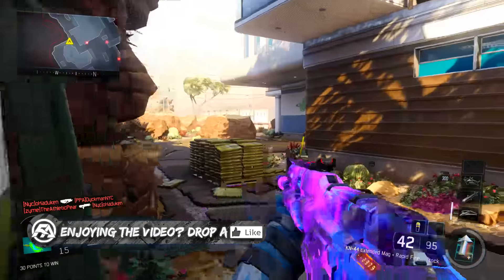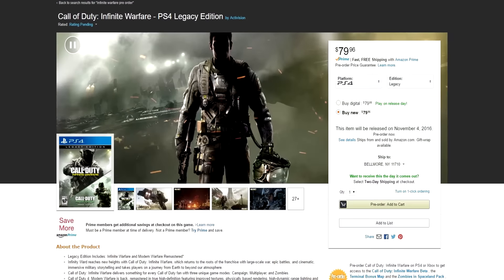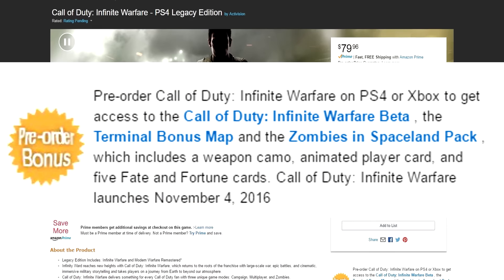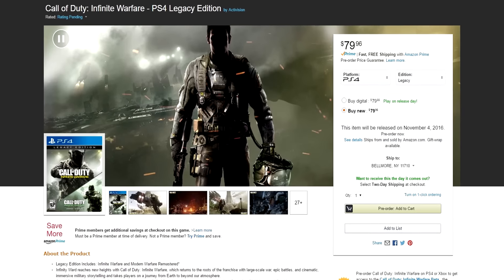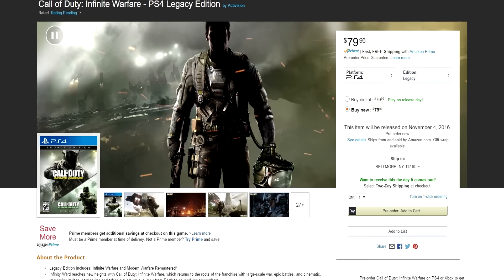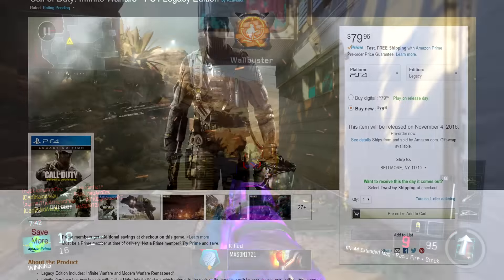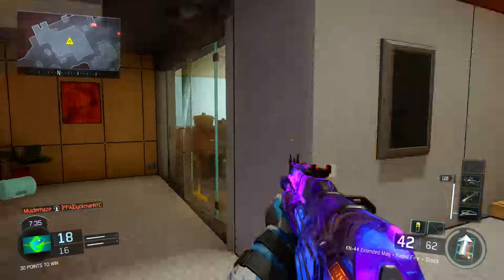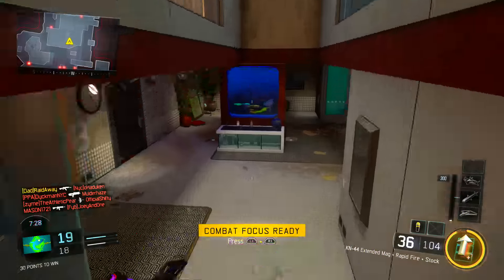*NEW* FREE BETA CODES!! - HOW TO GET "FREE INFINITE WARFARE BETA CODES"! (COD IW Free Beta Codes)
Leave a "LIKE" If you enjoyed this VIDEO SHOWCASING HOW TO GET FREE CALL OF DUTY INFNITE WARFARE BETA CODES!

FREE CODE HERE - JV0X-8RLR1-LYSQ (800 Likes)

-Rich/RaidAway